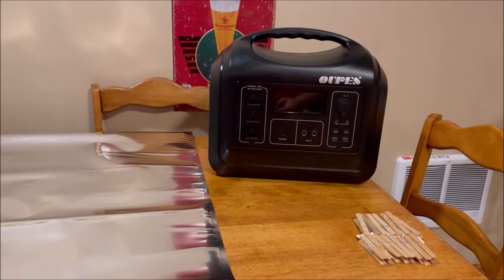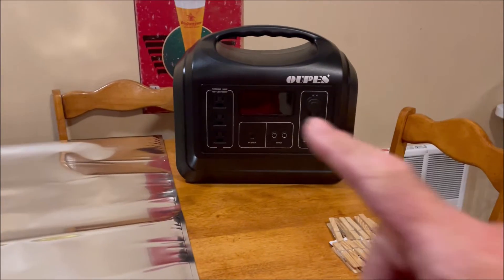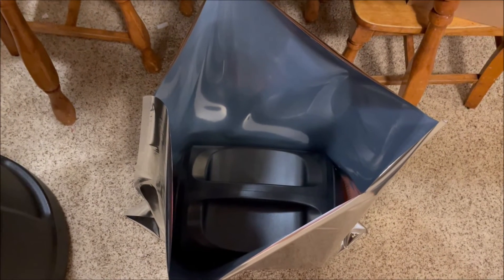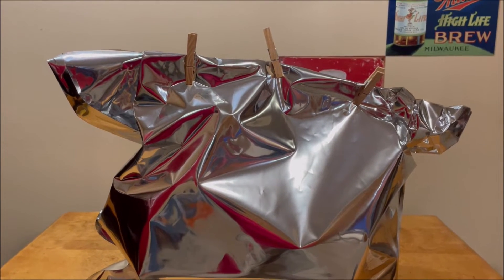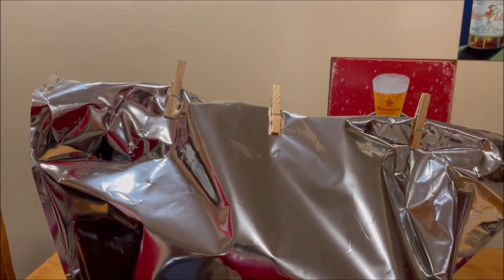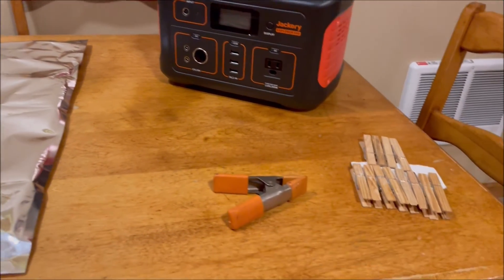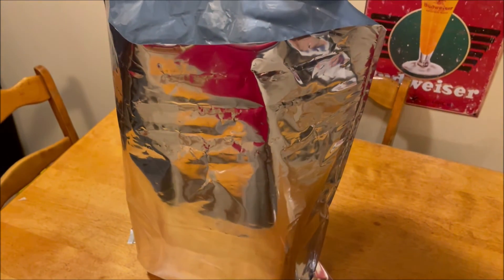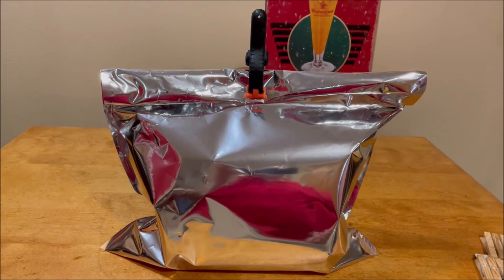How To EMP Protect your Portable Solar Power Generator - Easier then you THOUGHT!!!!!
Today I am showing you how I protect my Oupes 1800, Jackery 1000, Jackery 500, and Jackery 290 Portable  Solar Generator or similarly sized Solar Generator from a potential EMP Pulse.  Because it is a Battery and Inverter Generator it has essential electronics that if damaged would render it useless.